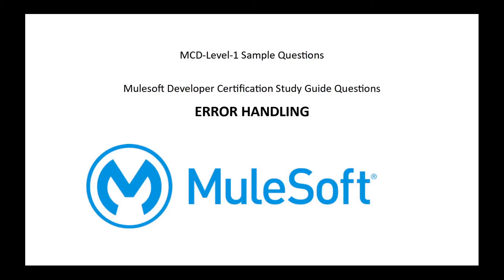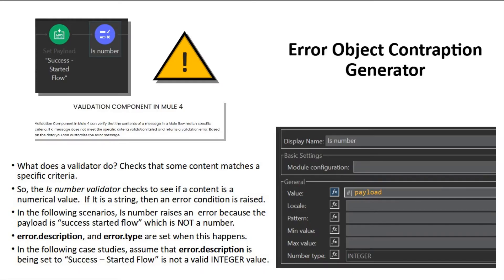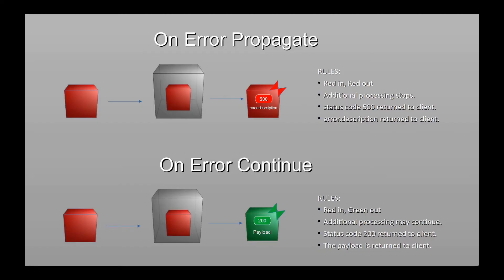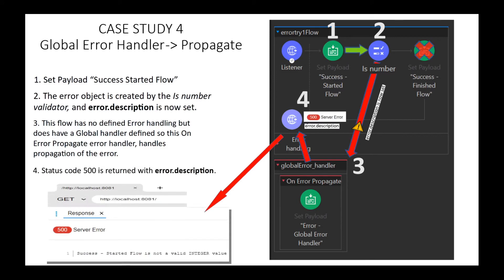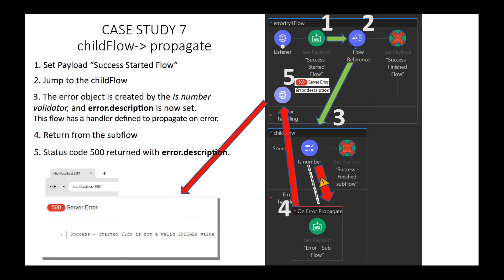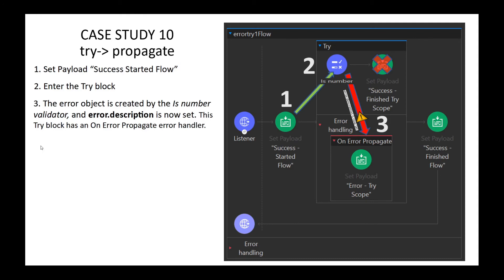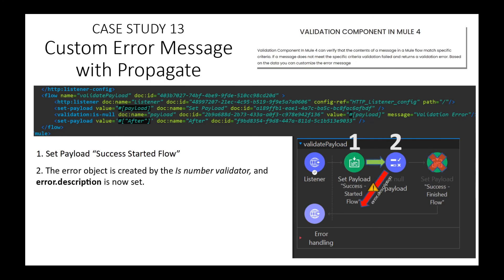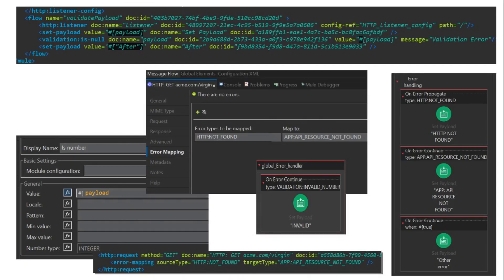Error Handling Explained - MuleSoft Certification | Study Guide Exam Questions and Answers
I'm studying for the Mulesoft Certfied Developer level one exam, and I couldnt help but notice that there is an overwhelming amount of questions that relate to error handling, and I realized that if I want to pass, I need to have a really good *grasp* of the concept.

So to set expectations, in this video we are going to talk about Error Handling in Mulesoft.
I will admit I had some personal struggles understanding how to solve these problems, and if you're watching this video maybe you are too. I hope that you find this and it helps you pass.

 study guide questions exam questions and answers

Audio Tracks:

LukHash - Live Session /// Pixelove

LukHash - WALKMAN